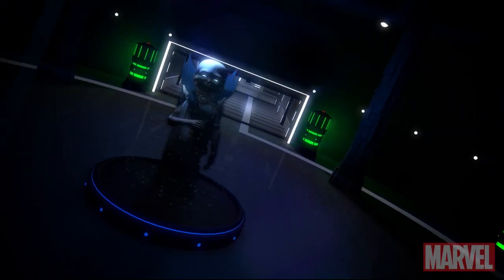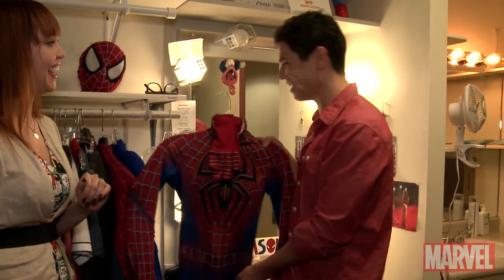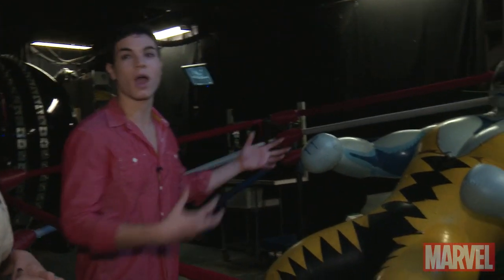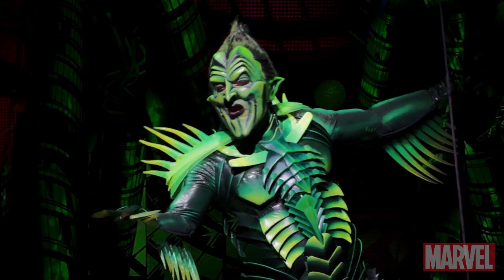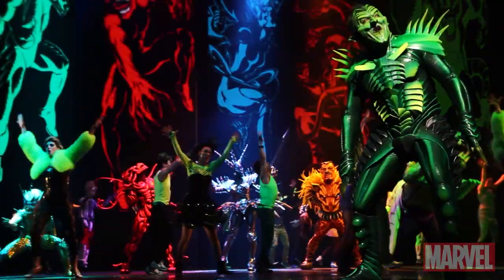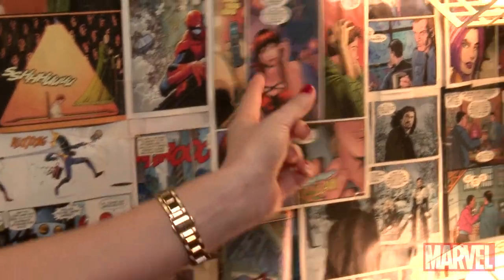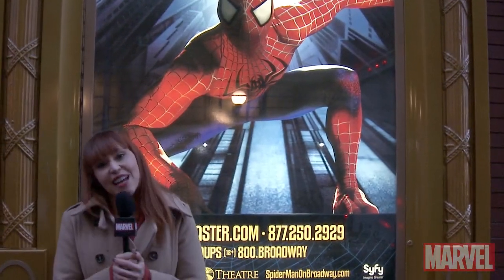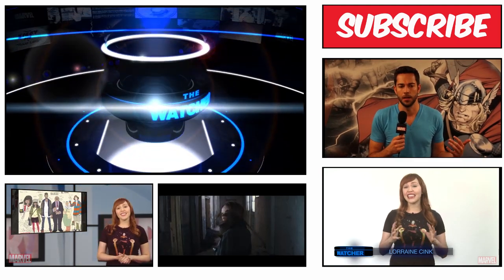Spider-Man: Turn Off the Dark - The Watcher Ep 39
Go behind the velvet curtain with our host, Lorraine Cink, as she interviews the stars of Spider-Man Turn Off the Dark, gets a VIP backstage tour, and gives you a special sneak peak at this high-flying musical adventure. This amped up rock musical features soaring music and lyrics by U2's Bono and The Edge, and a script by Julie Taymor, Glen Berger, and Roberto Aguirre-Sacasa. Learn all about what it's like to embody your favorite characters with Jason Gotay (Peter Parker), Rebecca Faulkenberry (Mary Jane Watson), and Robert Cuccioli (Norman Osborn/Green Goblin). Spider-Man Turn Off the Dark is currently playing at the Foxwoods theater on Broadway in New York City, but will soon be heading west.